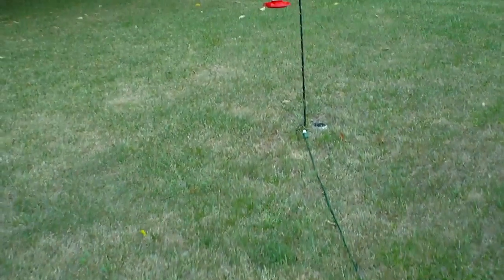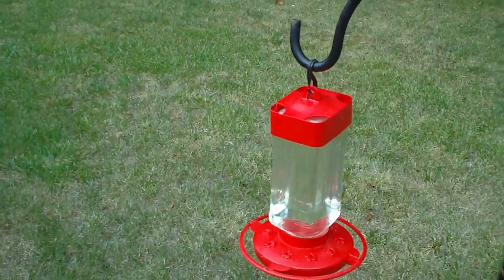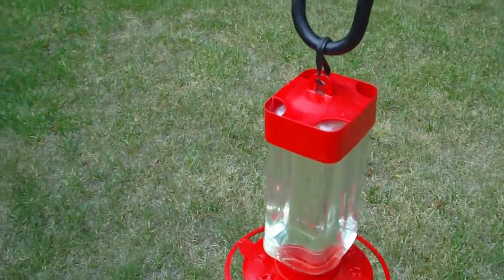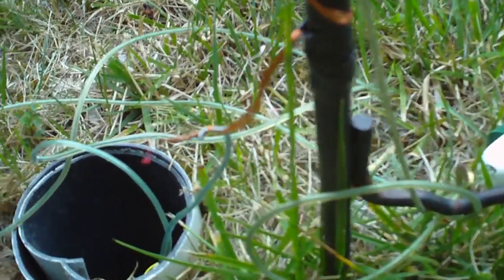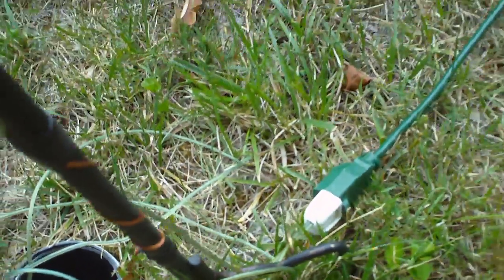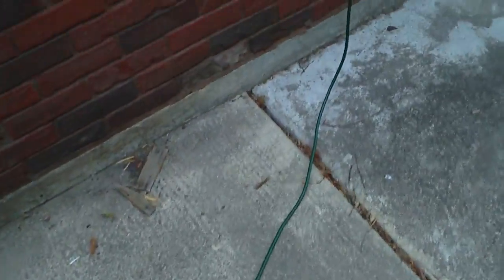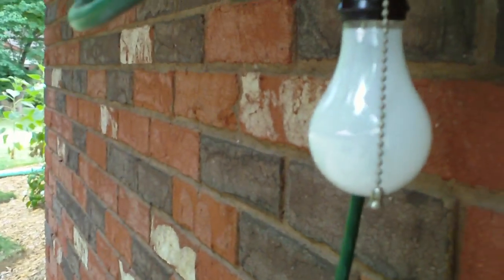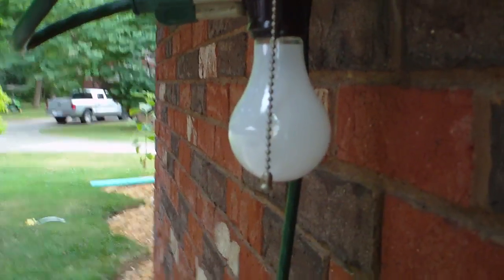Squirrel Trainer - 20100707 - 01